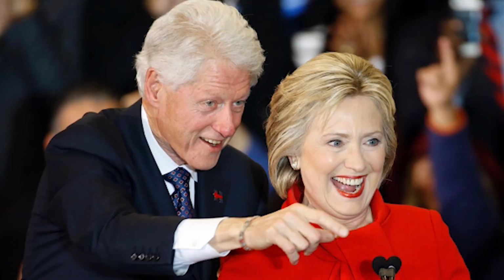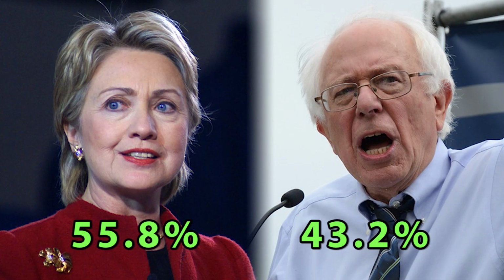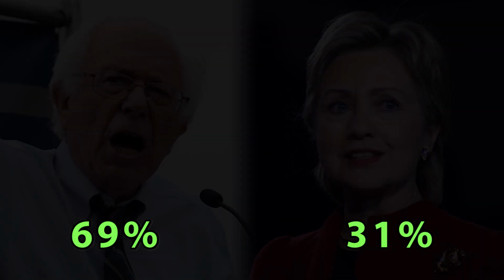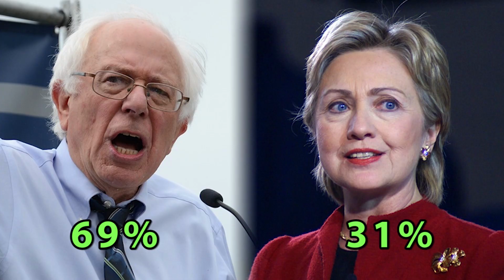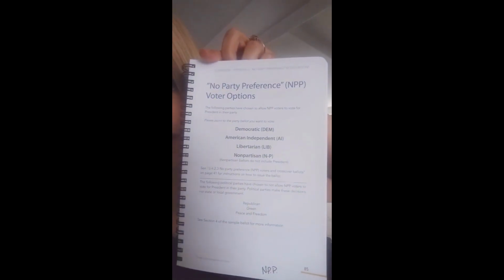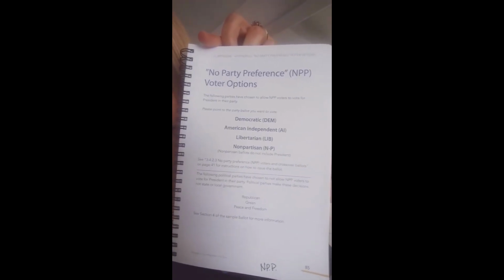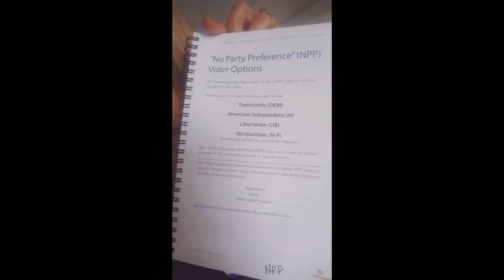Hillary Clinton's election fraud finally exposed. California stolen from Bernie Sanders!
I've been researching around the clock trying to dig up as much evidence as I could of the election fraud in  California. When I first saw the results of California I knew immediately some fuckery was afoot. The results were way out of the margin of error and the canceled exit polls were a red flag. I have discovered that Bernie Sanders won California by a land slide but most of his votes were not counted. I've compiled most of my evidence in this video in a dramatic documentary format. Please spread this video around and burn this evil witch with the sunlight she fears.

This video is based on and worded around this article Know that not everything in the article is credible, I discarded the rubbish in the article and reported the valid points.

Transcript: Dear citizens of America. As most of you already know, Hillary Clinton defeated Bernie Sanders in the California democratic primary by 12.6 points on June 7th 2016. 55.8 points for Hillary Clinton and 43.2 for Bernie Sanders, but recently leaked information shows mass election fraud across the state. The shear mass of the election fraud that took place in California was staggering and is unlike anything we have seen in decades. It is estimated that 2 out of every 3 of Bernie Sanders votes were not counted during the California primary election. We will explain in detail exactly how the election was rigged and provide our sources. Let's begin.

The true results of the election is estimated to be 69% to 31% in favor of Sanders. This is a land slide 38 point victory for Bernie Sanders. So how did Hillary Clinton manage to syphon 50 points from Sanders? Using 3 simple election fraud methods simultaneously.

Method 1: Bernie Sanders is heavily favored among NPP voters; in fact, this demographic is the main factor in Bernie Sanders' 38 point landslide victory. The Democratic Party ordered all NPP voters to use provisional ballots during the California election, and these ballots were thrown out and not counted toward the election. A newly-trained California poll worker speaks out about her experience at her training session in the following footage.

Method 2: Bernie Sanders is also heavily favored among young Americans and new voters, but many of these young or new voters were registered as Democrats during the voting process, so the fake ballot tricks could not work. Many young or new voters were instead purged completely, finding that their registrations had magically vanished or switched to Republican. Without the young voters, Bernie Sanders was forced to compete with Hillary with old democratic voters, but these are Hillary's strongest demographics; this put Sanders at a crushing disadvantage.

Method 3: Flipping the electronic voting machines. There are many reports of voting machine irregularities across the state. Poll workers in Los Angeles and Orange County report that Bernie won the electronic votes in their precincts by well over a 2 to 1 margin, the opposite of the result of the vote count.  ​The contrast between this and the outcome is indicative of vote-flipping. This result in another 7 figure number of Bernie Sanders votes not being counted; in fact, this is much worse. Millions of Bernie Sanders votes were actually counted as Hillary Clinton votes. This is sickening.